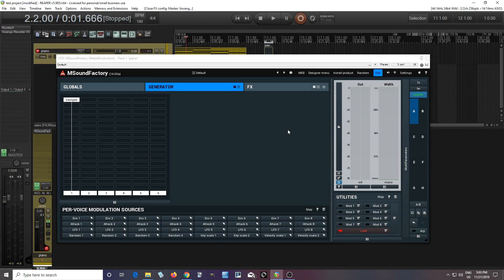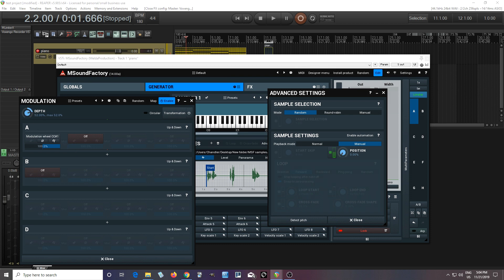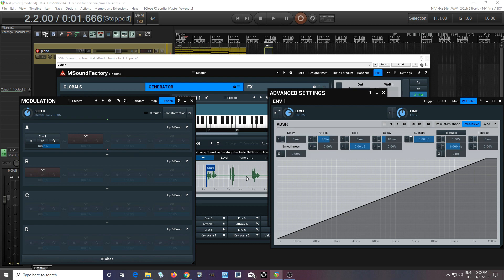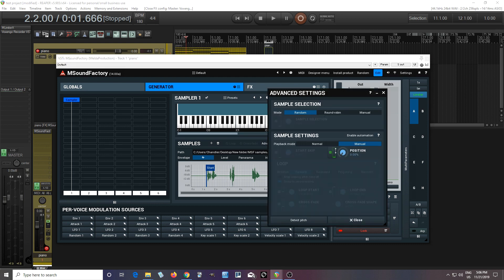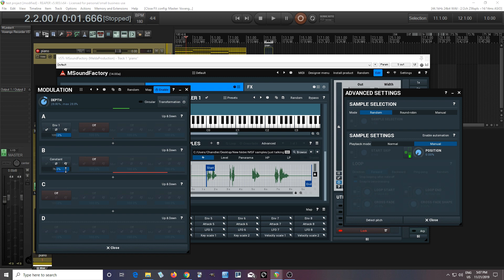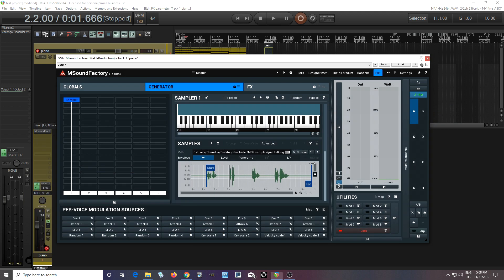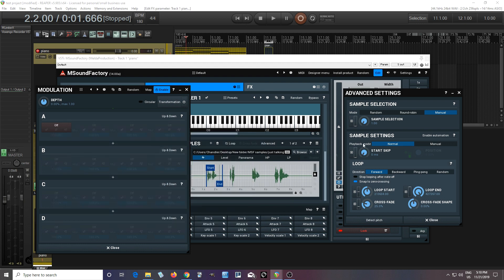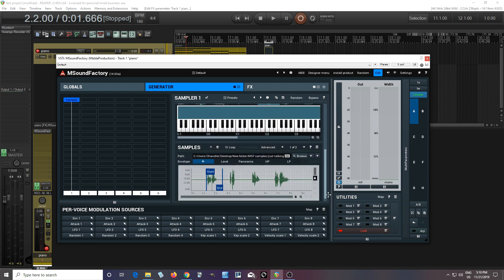Sample Position Modulation in MSoundfactory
Some people requested I do a few more videos on the sampler in MSF, so I thought I'd make a video on how to modulate the sample start position, speed, etc. I only scratch the surface in this video, but if you dig into the per-voice modulation system there are countless possibilities.